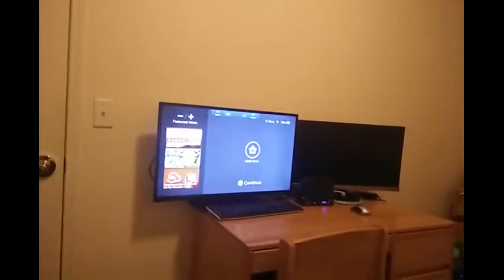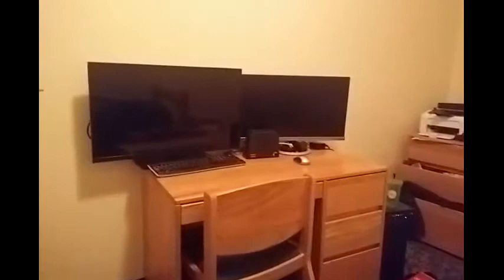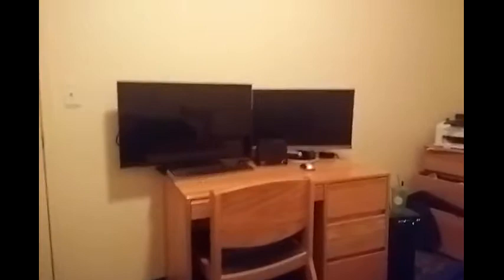Monoprice HDMI CEC Engine Switch HD-411E3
I bought this 4 port Switch from Monoprice and it's amazing!

I bought this with my own money and the opinions in this video are my own.